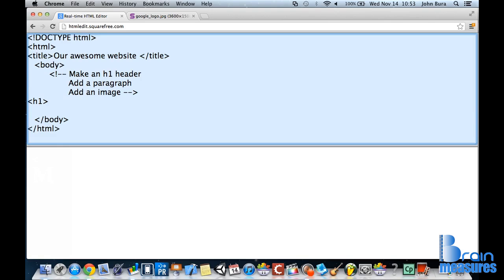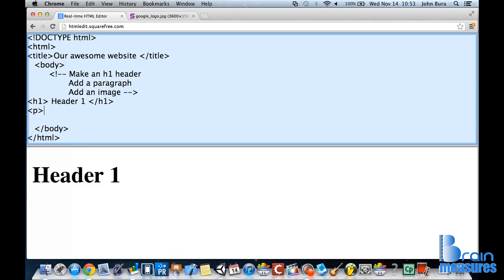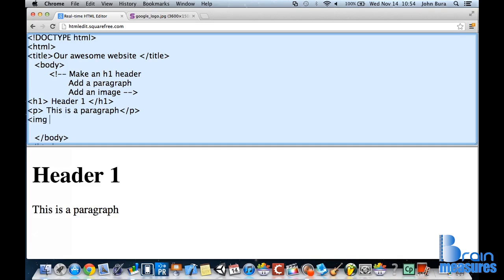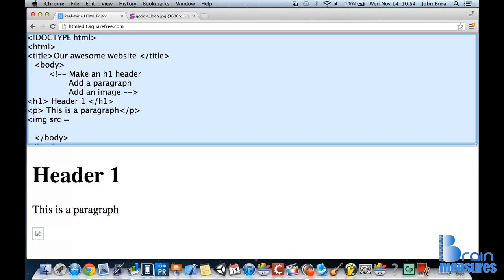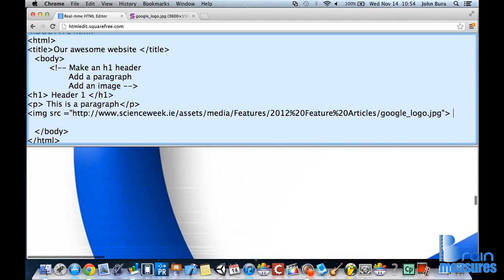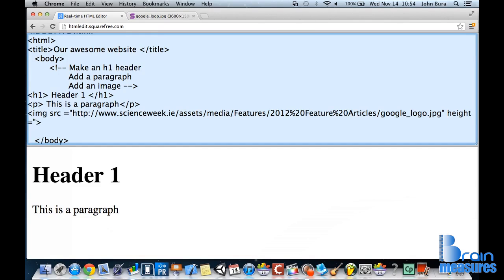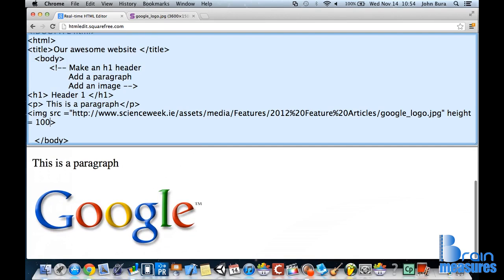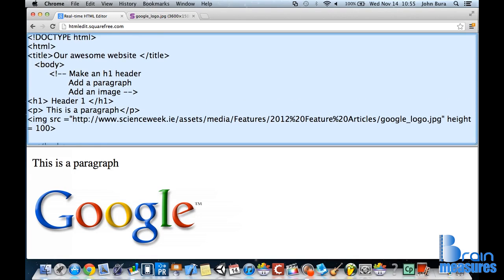Section 3 l Lecture 70 l Test #1 Solution l HTML l CSS l JavaScript l Age 6+ l Beginners